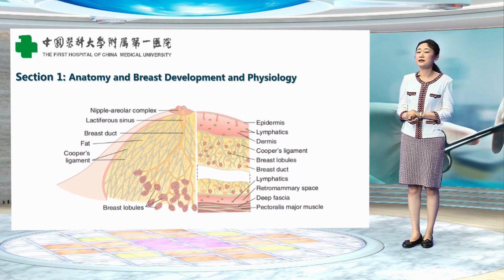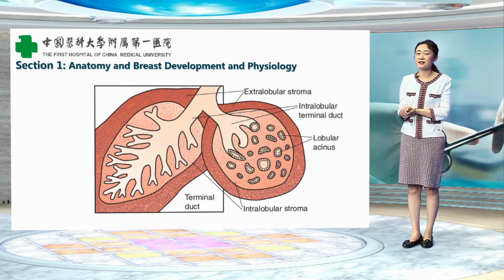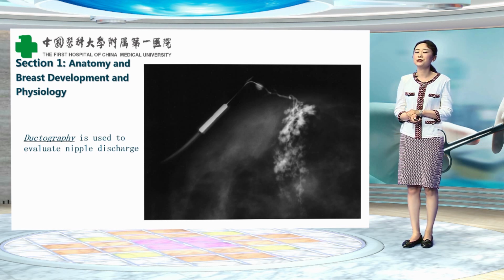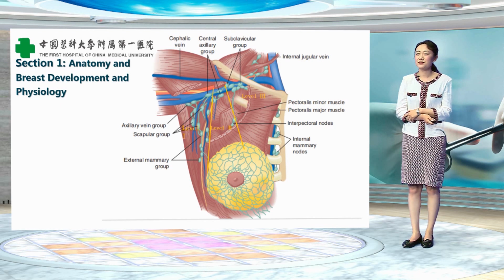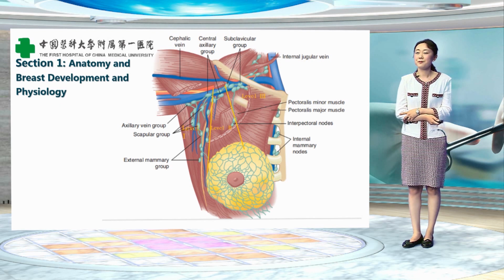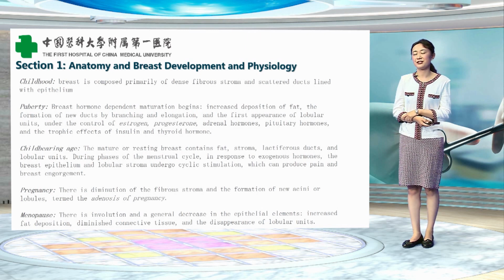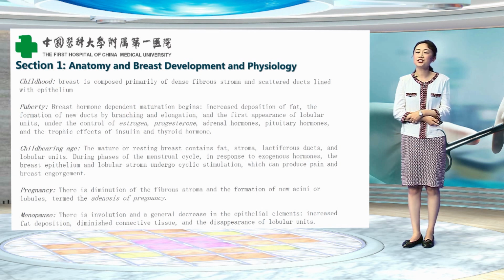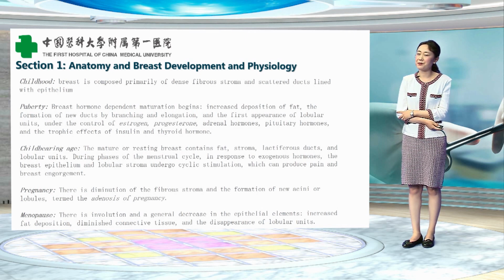Diseases of the Breast Section 1